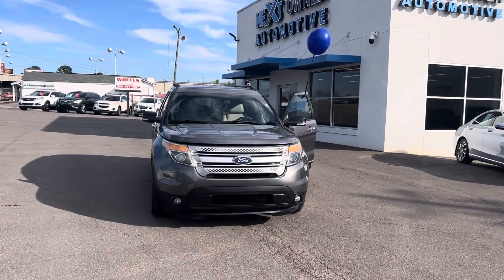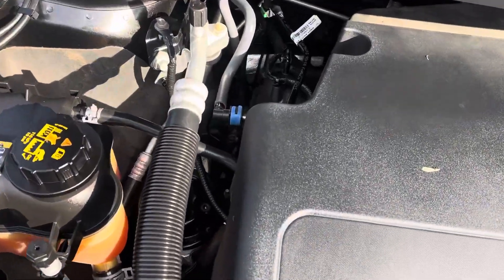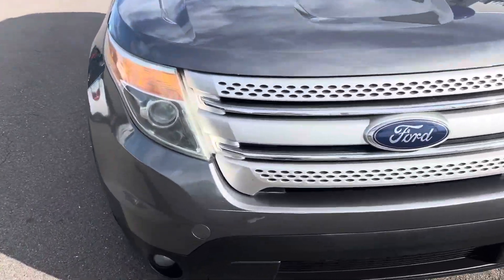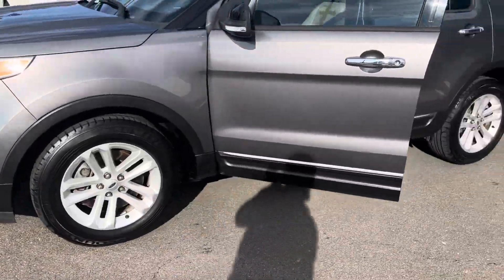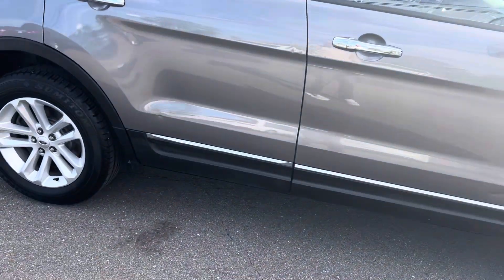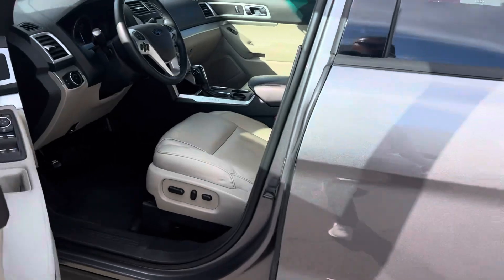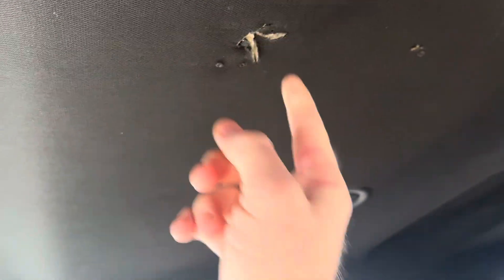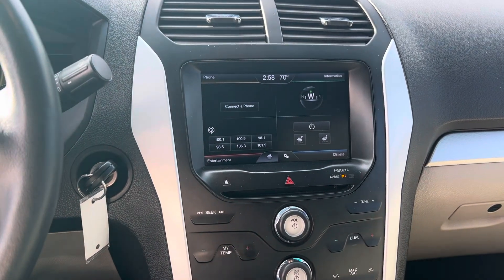2014 Ford Explorer XLT